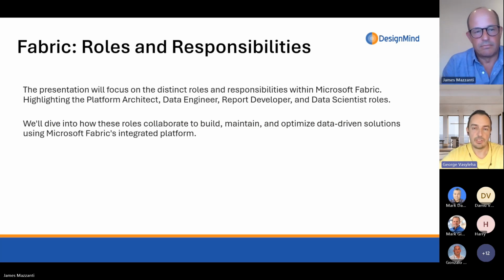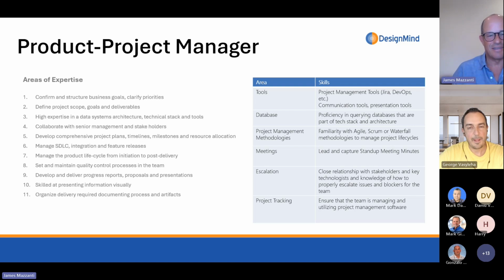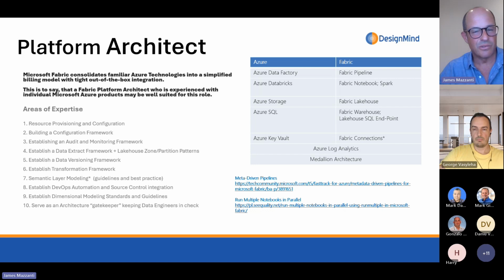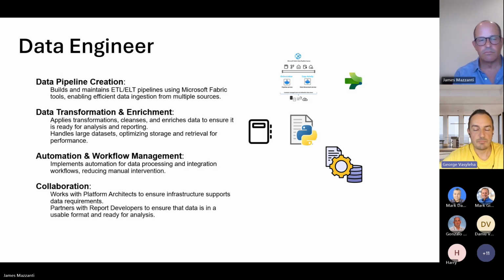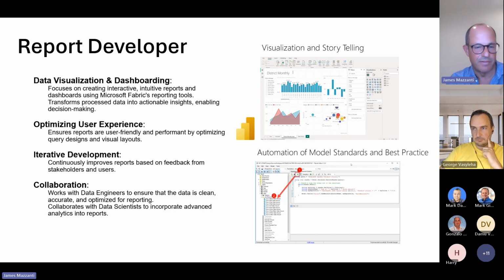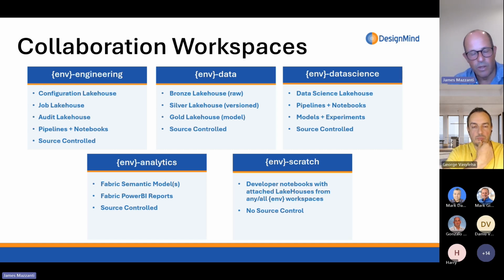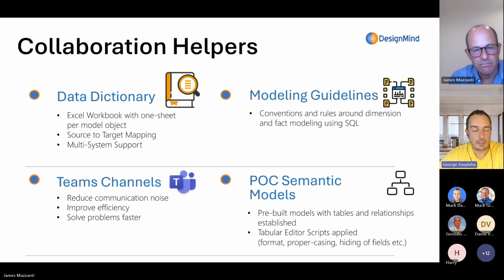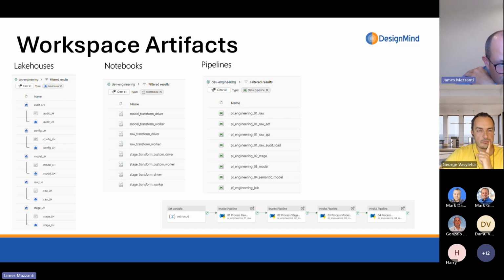Fabric Team Roles and Responsibilities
Learn about the distinct roles and responsibilities within Microsoft Fabric. Presenters James Mazzanti and George Vasyleha of DesignMind will examine the Platform Architect, Data Engineer, and Report Developer roles. They will dive into how these roles collaborate to build, maintain, and optimize data-driven solutions using Microsoft Fabric's integrated platform.  This was a presentation at the San Francisco Microsoft Fabric Meetup Group.

The Platform Architect ensures the underlying infrastructure is scalable and secure, the Data Engineer focuses on data pipelines and transformations, while the Report Developer brings insights to life through interactive and impactful visualizations.

James Mazzanti is Principal Architect at DesignMind and has led large implementations of Databricks and Microsoft Fabric. George Vasyleha is Principal Data Architect at DesignMind. He spent many years at Microsoft and primarily focuses on Microsoft’s data stack, including Fabric and Azure.